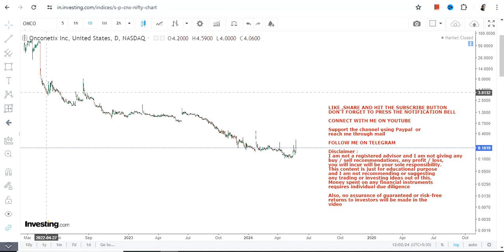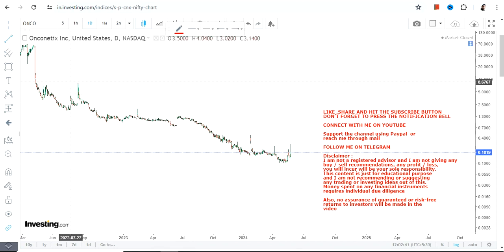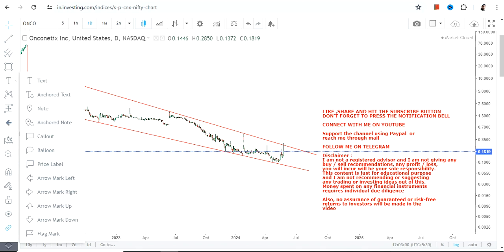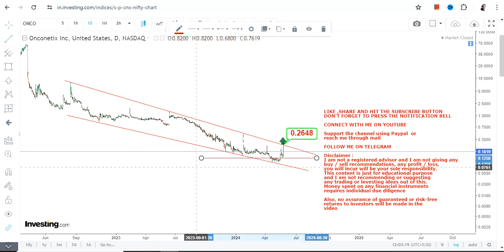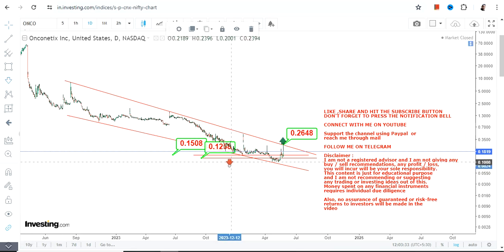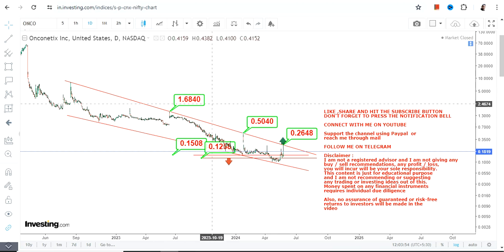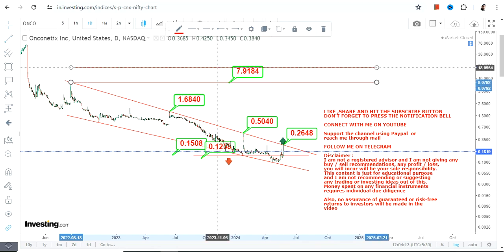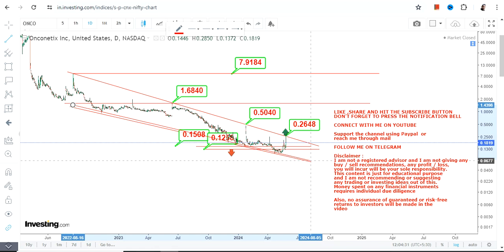POTENTIAL SQUEEZE | $ONCO STOCK ANALYSIS | ONCONETIX STOCK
In this video, we will take a closer look at ONCO STOCK ANALYSIS which is in a POTENTIAL SQUEEZE for the next couple of days

BEST BOOKS LINKS TO BECOME PRO INVESTOR/TRADER :
FOR EQUITIES: